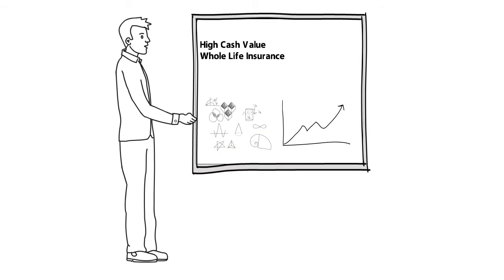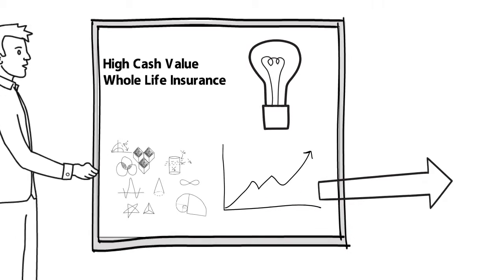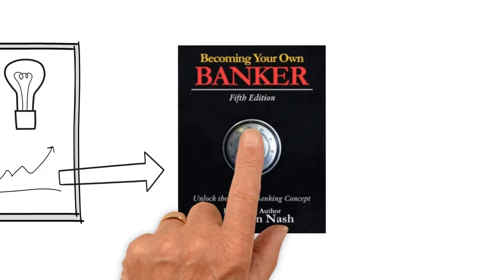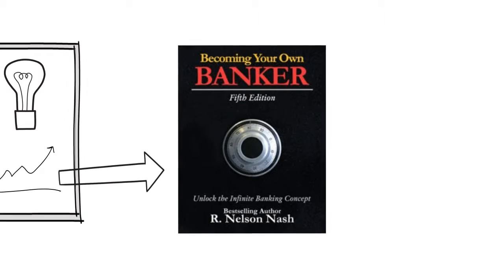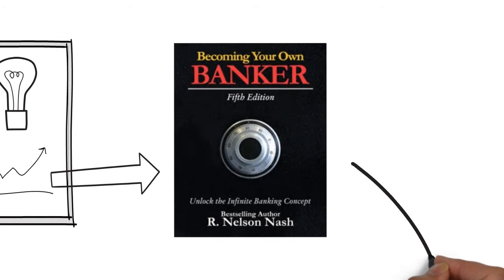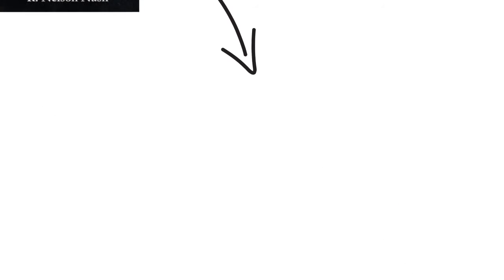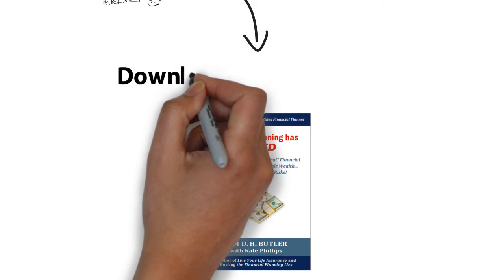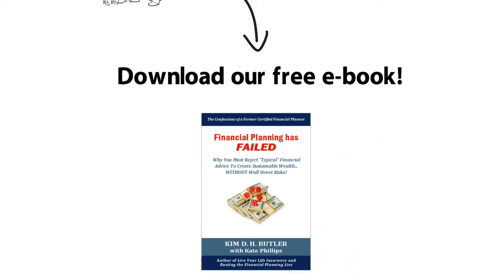What is the Infinite Banking Concept